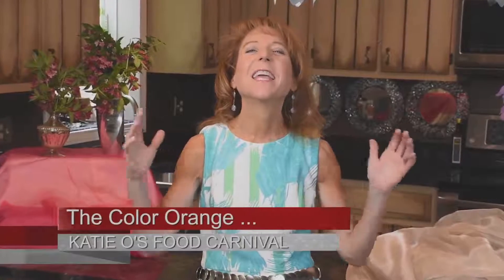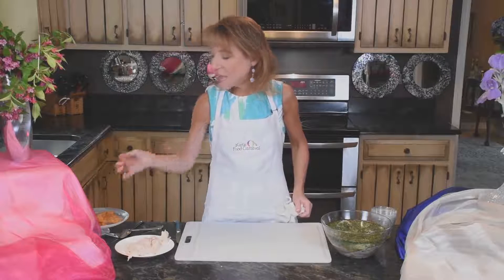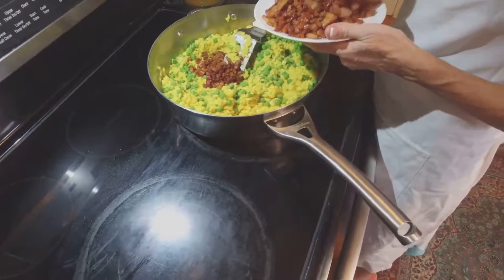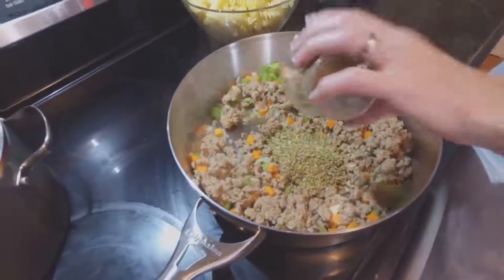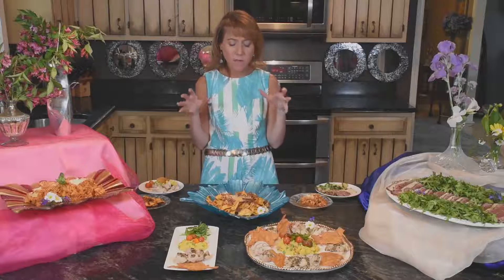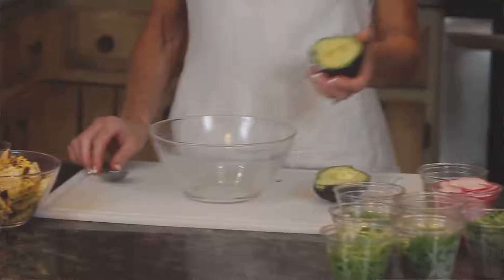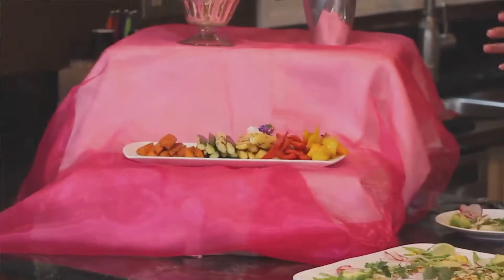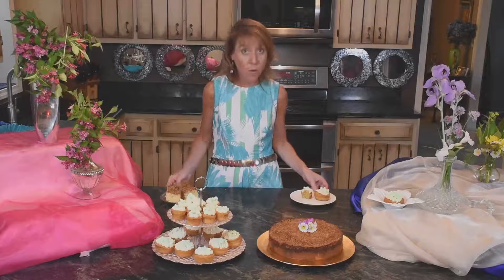S5 E17 Katie O's Food Carnival Summer Eating Bites part3 rev